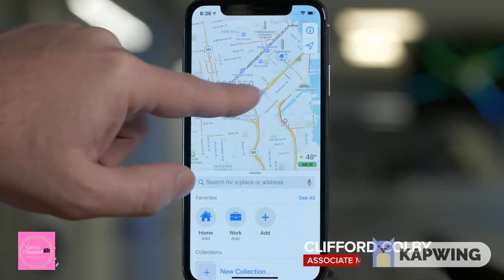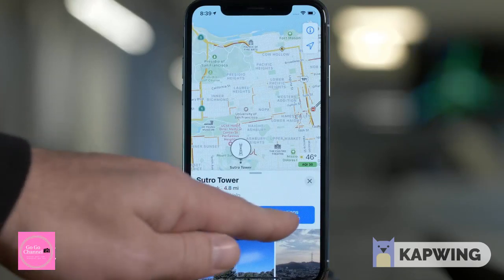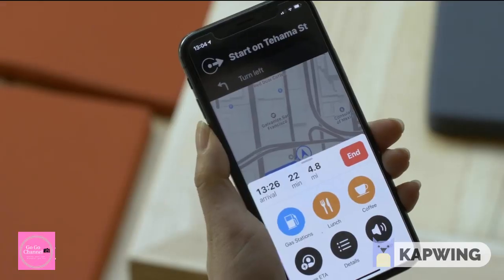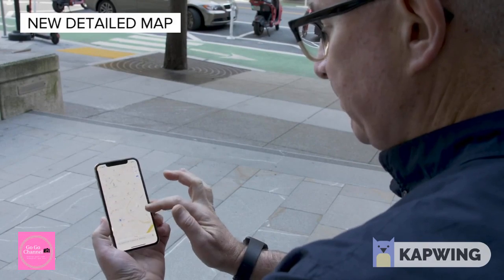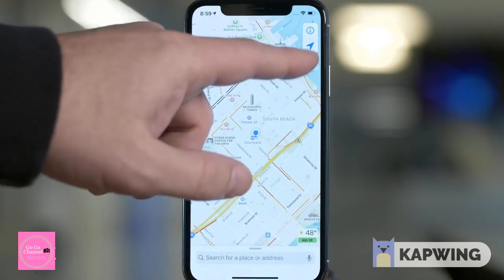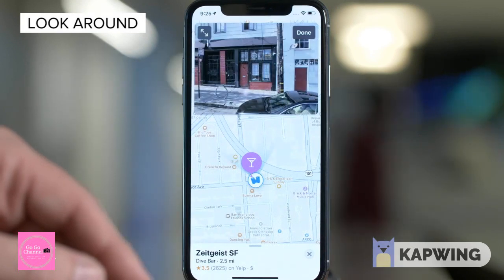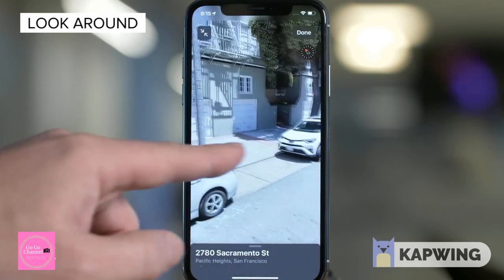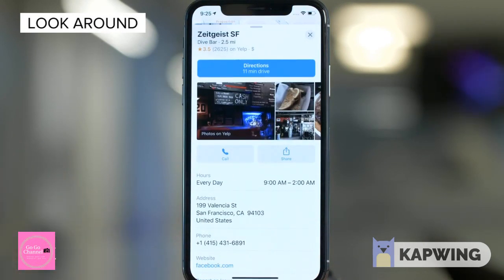HOW TO USE THE NEW APP FOR IPHONE